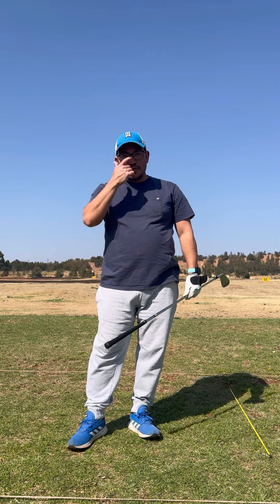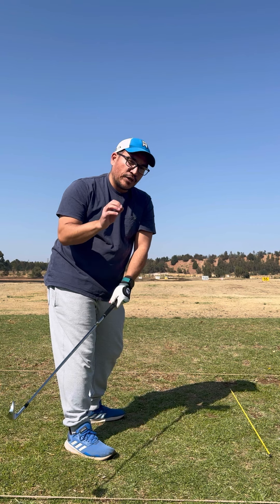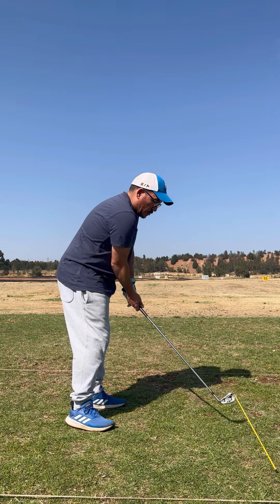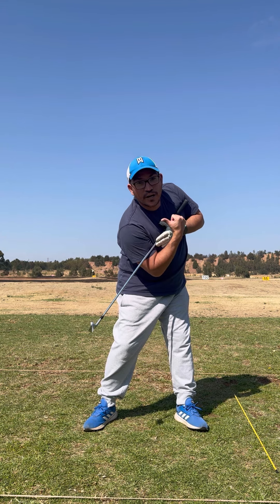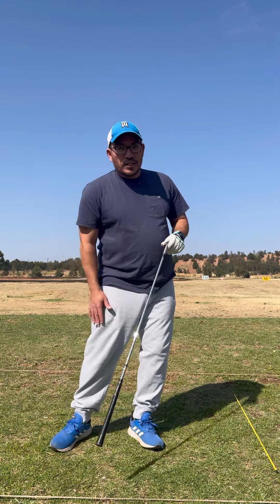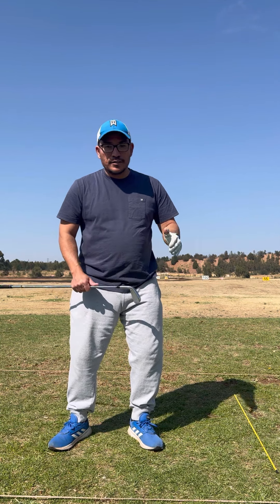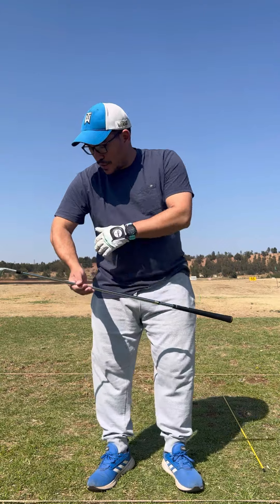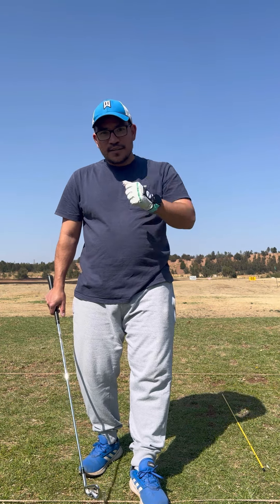Golf Ball Compression Drill - Consistent Connection with the Ball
Ensuring that my backswing is correct to get the club face square with the ball on impact!